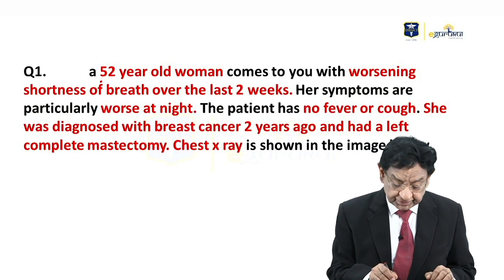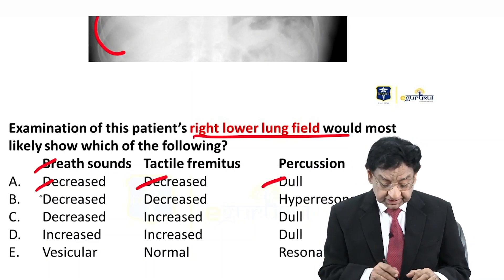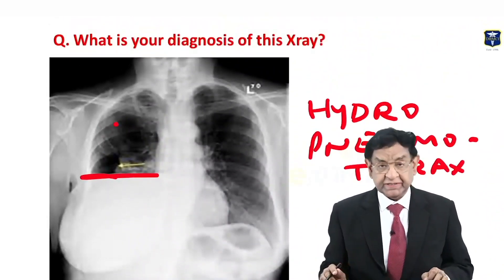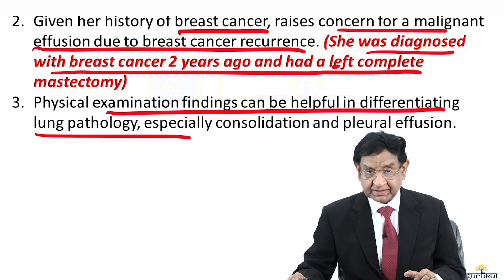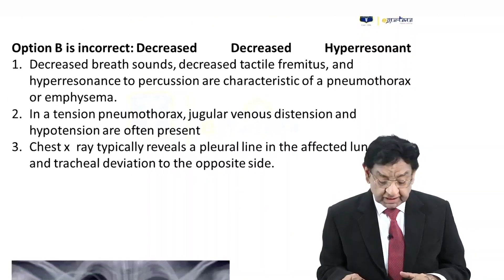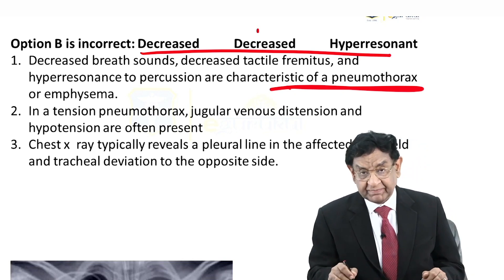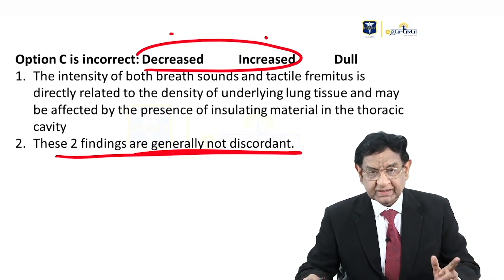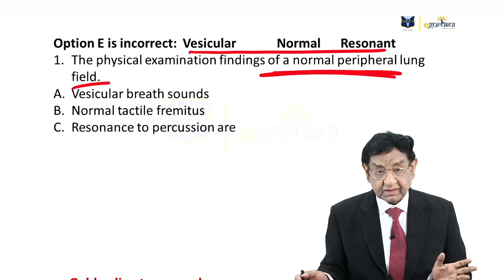NEET SS (DM Entrance Exam) Most Important MCQs | Session 29 | Dr. Mukesh Bhatia | DBMCI | eGurukul